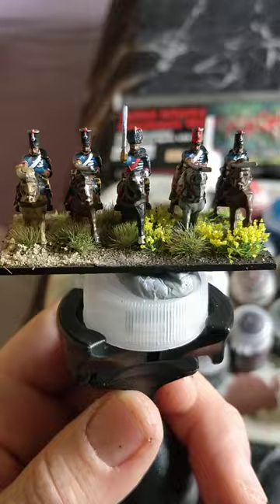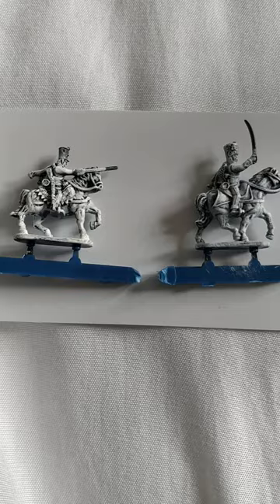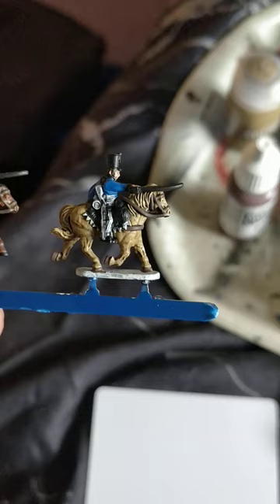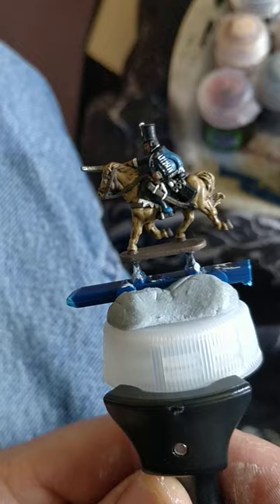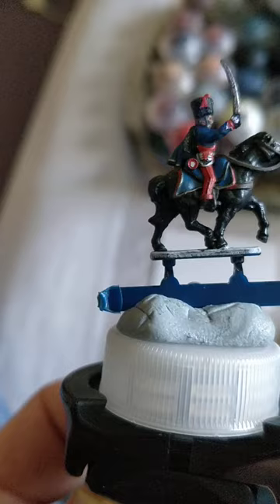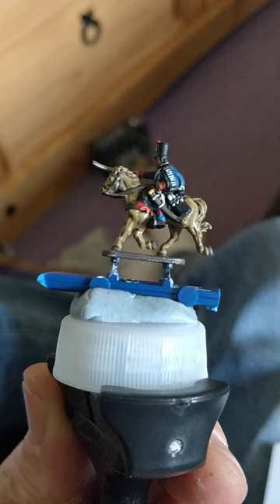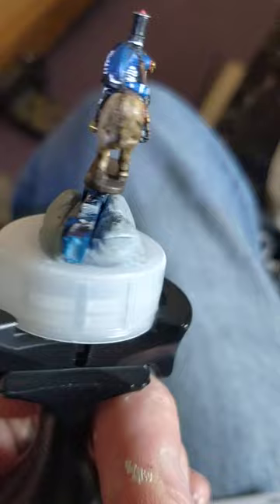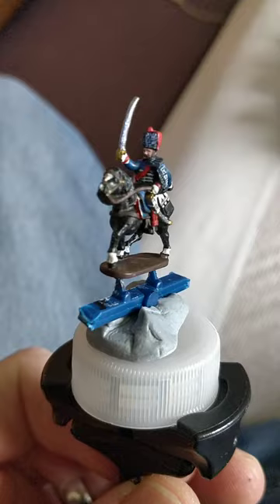A Coat of Armies :- Warlord Games Epic scale Naps painting tutorial #18 French Hussars ( light cav )